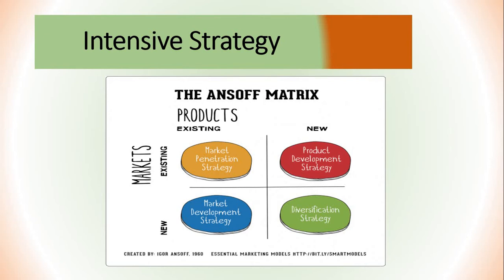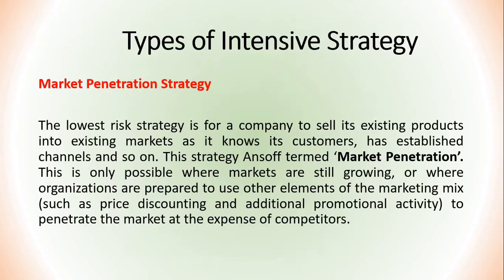Intensive Strategy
Through this lecture ,students of strategic management will learn that how the businesses apply intensive strategy.